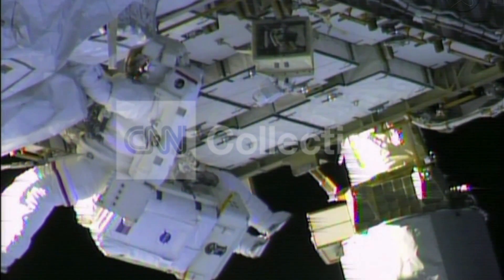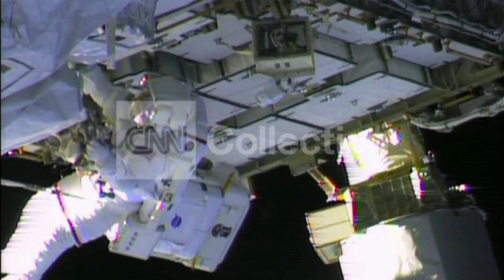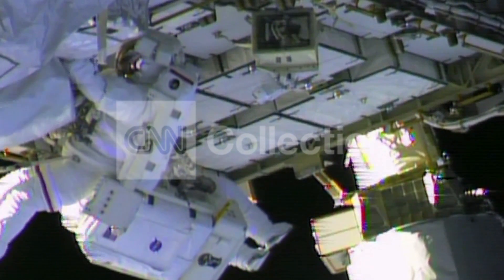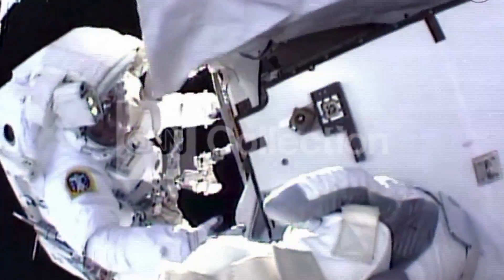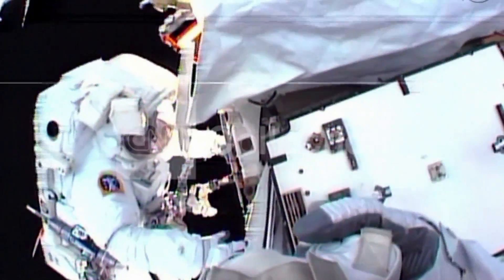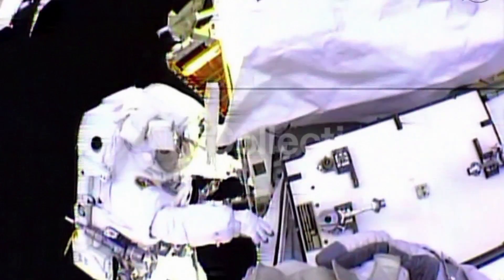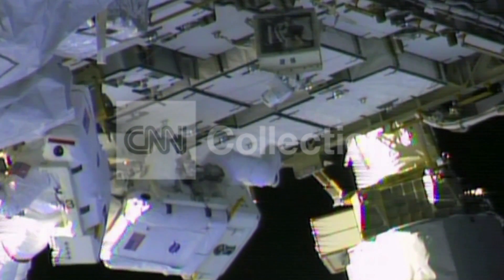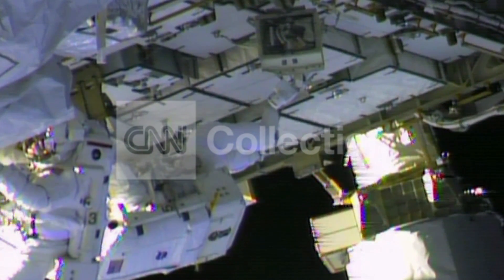INTERNATIONAL SPACE STATION LEAK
NASA: Emergency spacewalk fixes ammonia leak at Intl. Space Station.